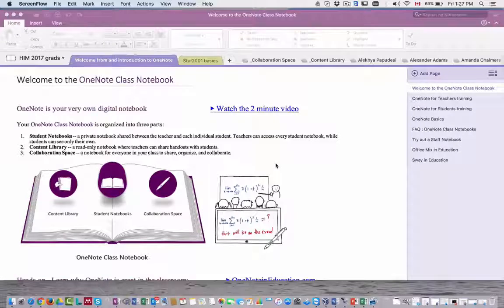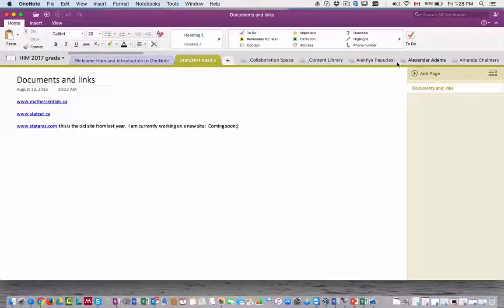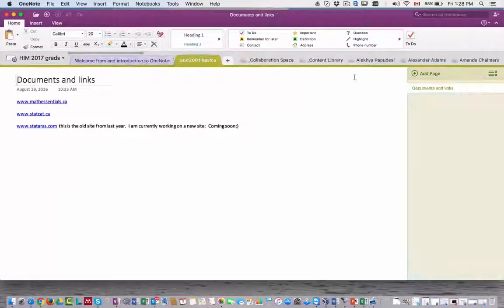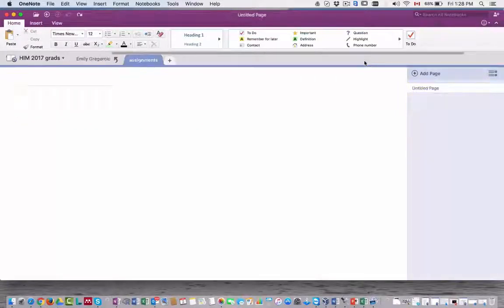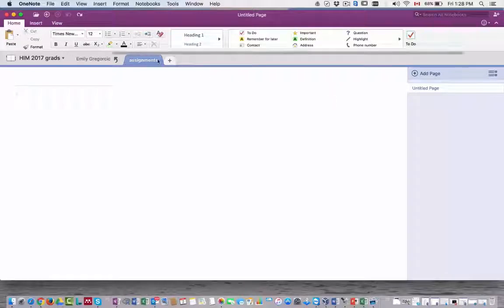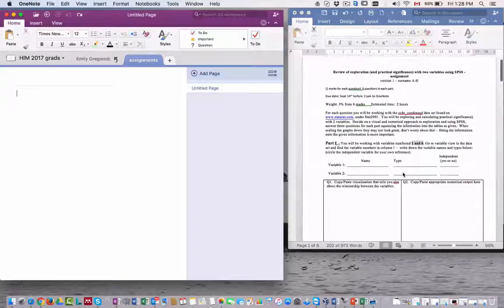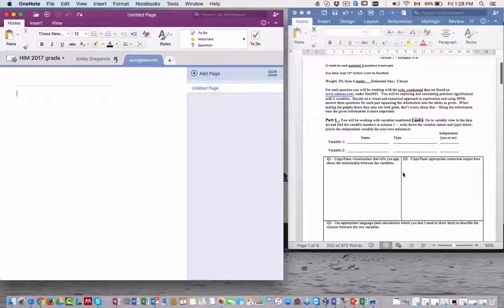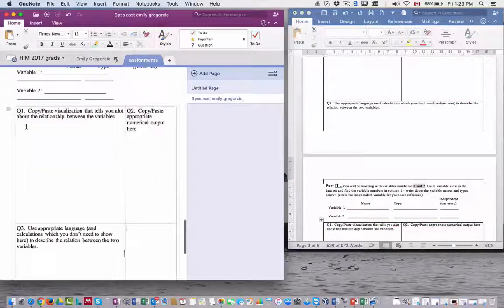OneNote how to post assignment